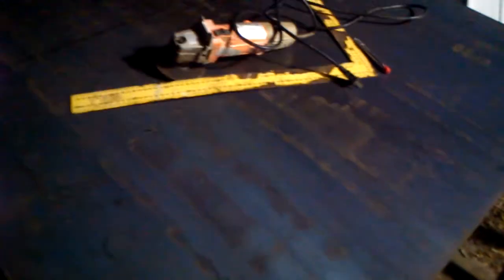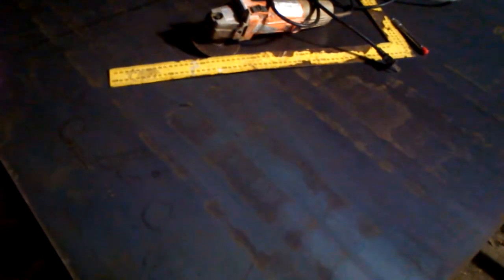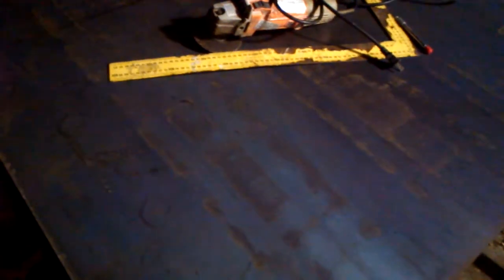Rear loader build for tractor part 4 belarus 250as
Ładowanie przyczepki Władymircem Ładowacz na tyl swlapermakulcha soilculture.org soilkulcha.com. Rear loader I built with inspiration and help from east Euro brothers. Big thx to Aro123pol malytraktorpl